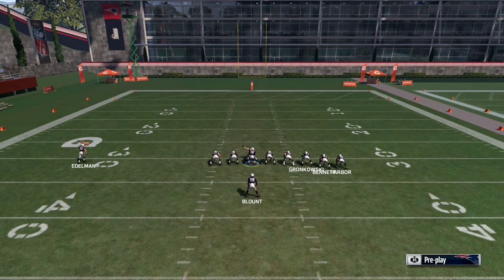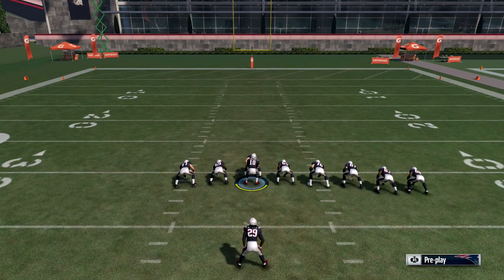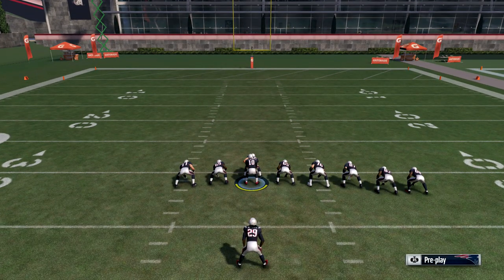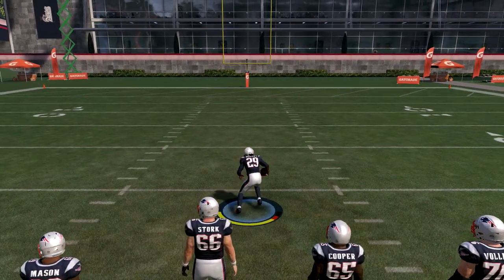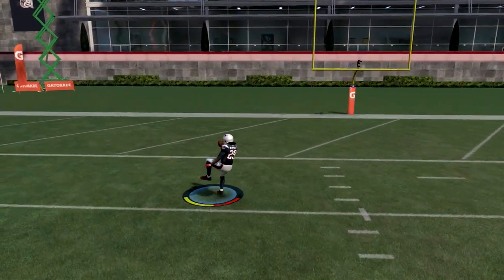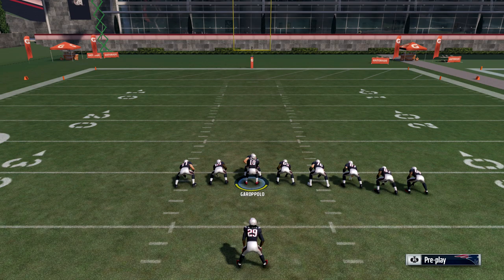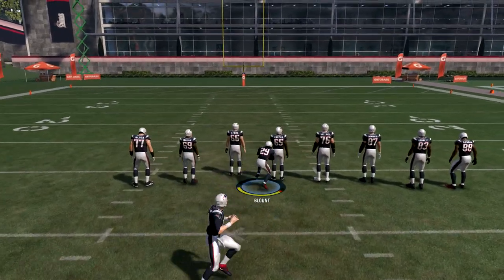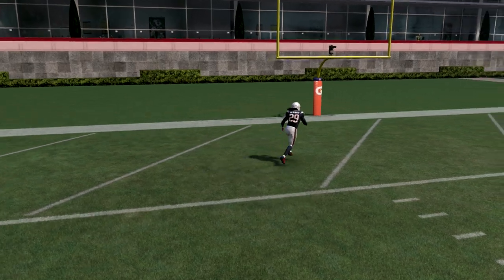How To SHOWBOAT Or Celebrate In MADDEN 17 - SHOWBOAT Your Way In The ENDZONE IN Madden 17!!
► Here you guys will find the best NBA 2K16 MyLeague rebuilds, MyGm, Madden 16, MLB 16 The Show, NBA Live Mobile, And much More